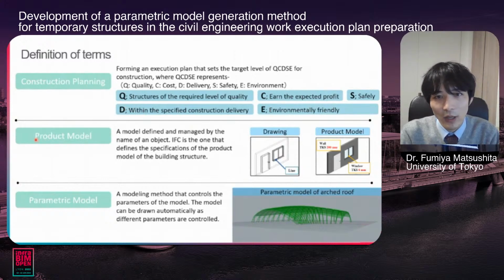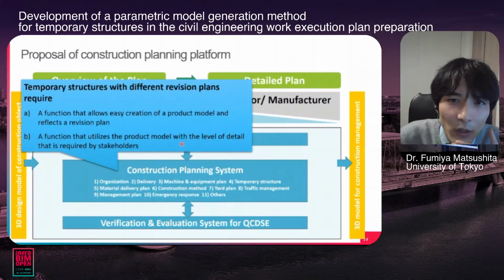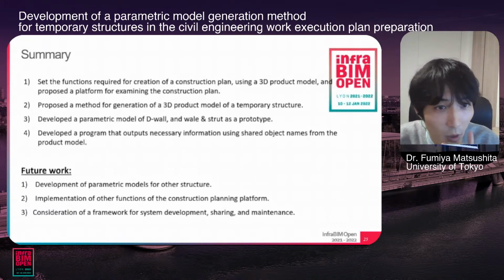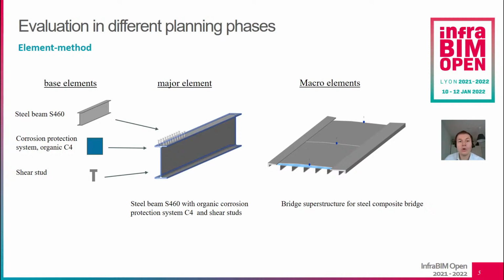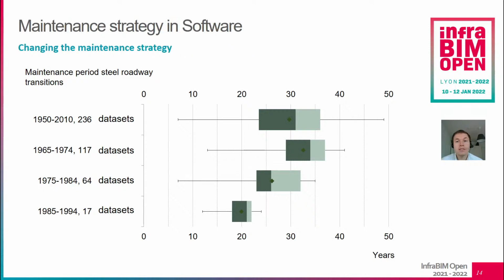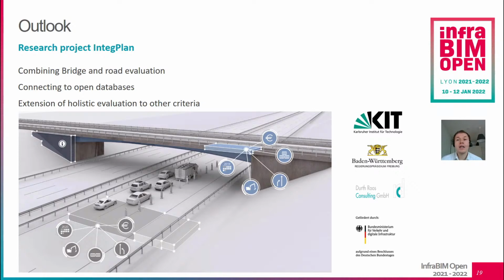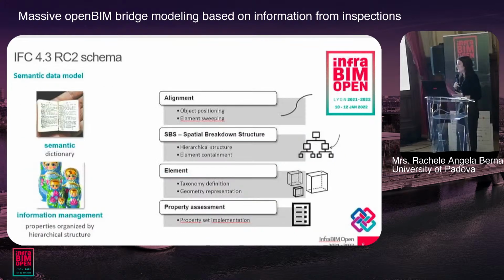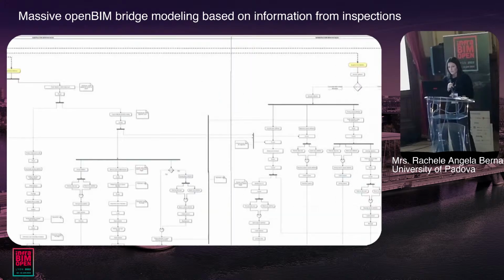AGENT DE CHANGE: BRIDGE